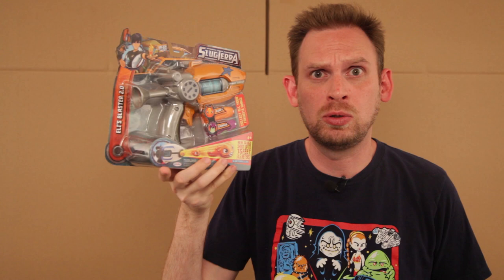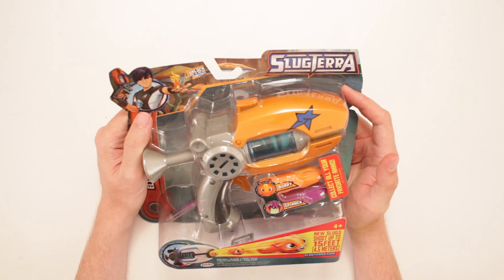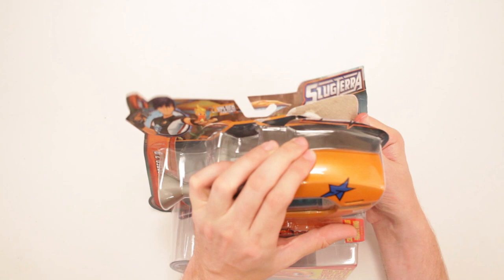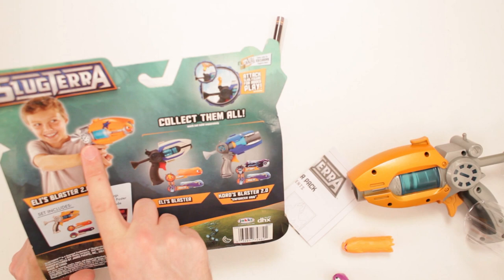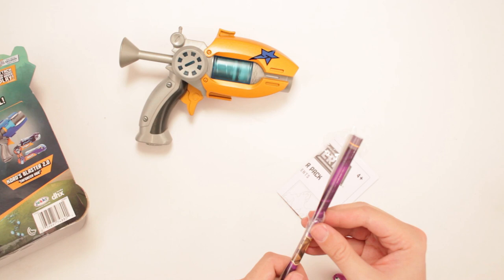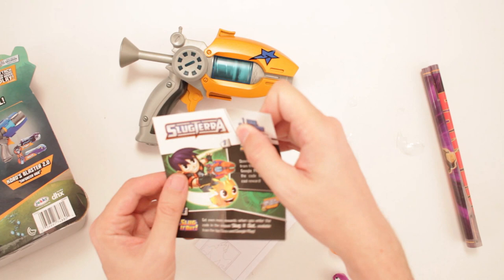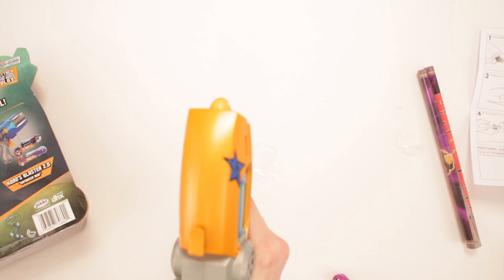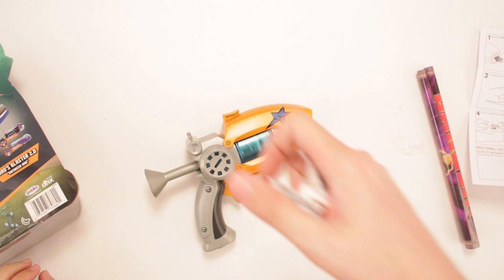Slugterra Eli's Blaster 2.0 Unboxing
Scott unboxes the Slugterra Eli's Blaster 2.0. Phew! Because the 1.0 used real slugs!

Or send Scott a box of your choosing to:

ScottVsBox
9854 National Blvd. 350